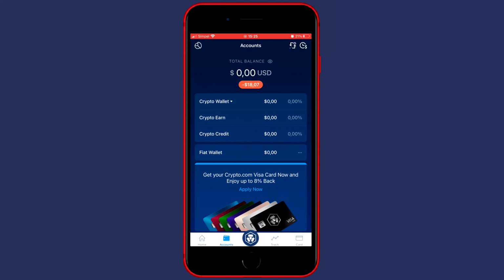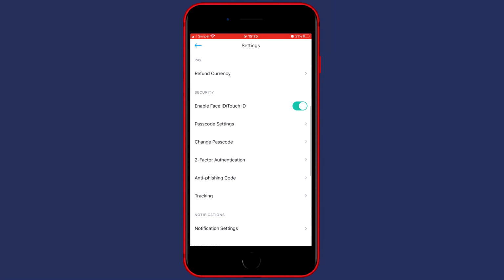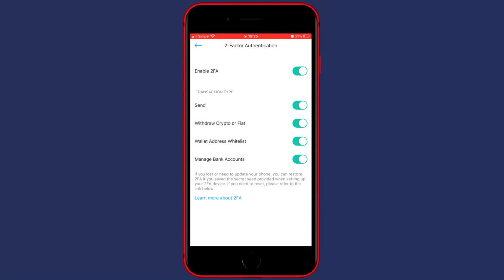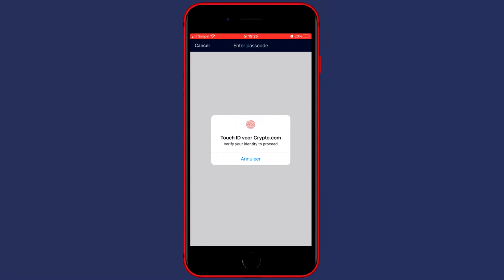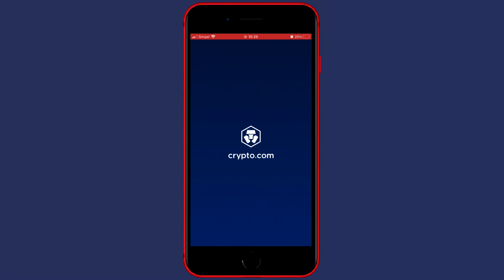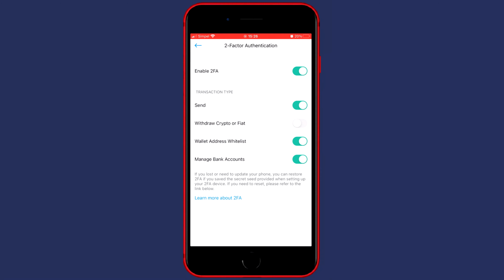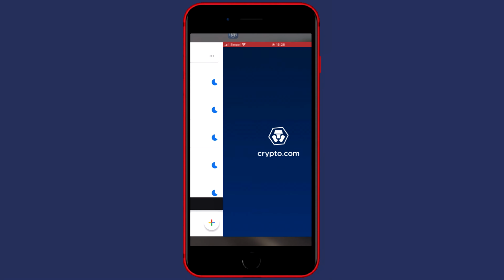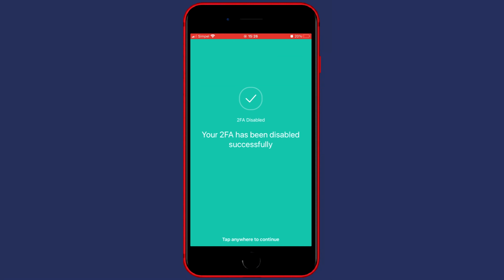Crypto.com Withdraw Error FIX!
This tutorial is about how to fix the withdraw error on Crypto.com. So if you want to learn the Crypto.com withdrawal error fix, this video is a perfect watch for you!

Timestamps:
0:00 Intro
0:16 Crypto.com Withdraw Error FIX!
2:13 Outro

I hope this tutorial - in which I showed you how to fix the withdraw error on Crypto.com - was helpful. Alternative titles for this video could be: crypto.com withdraw error, crypto.com withdrawal error, how to fix crypto.com withdraw error.